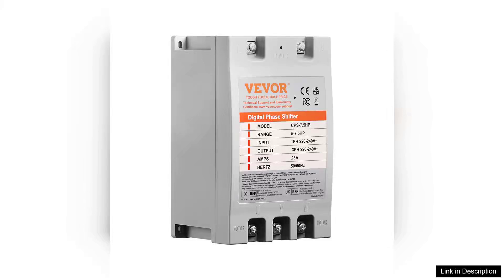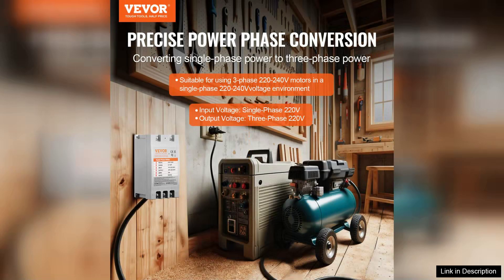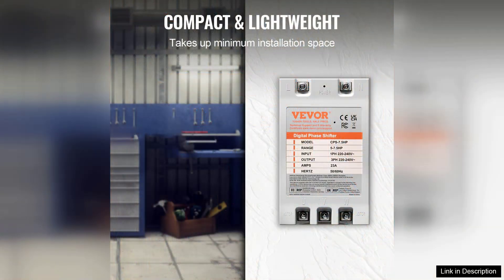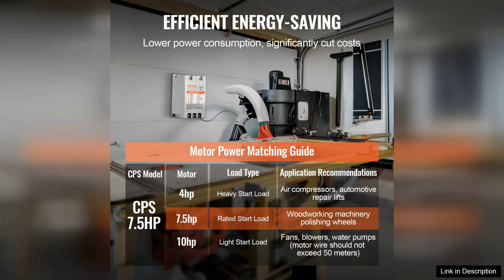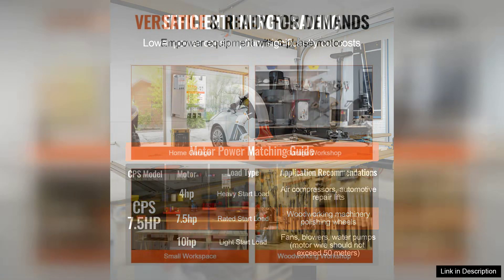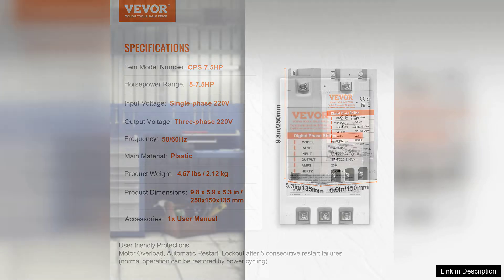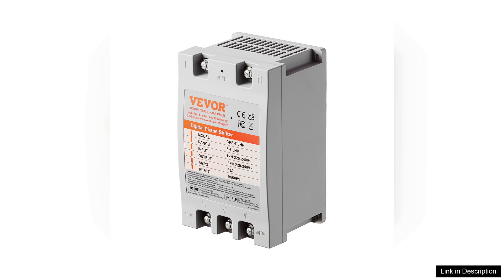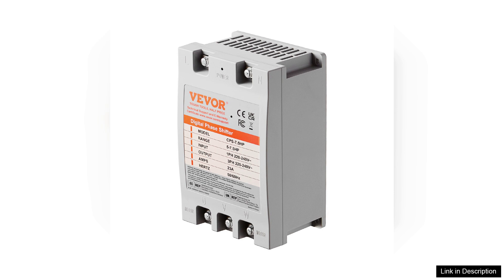VEVOR 3 Phase Converter- 7.5HP 23A 220V Single Phase to 3 Phase Review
The VEVOR 3 Phase Converter is a robust solution for anyone needing to operate 3-phase machinery on a single-phase power supply. With a power output of 7.5HP and a current capacity of 23A at 220V, this converter is designed for both efficiency and reliability.

Installation is straightforward, making it accessible for users who may not have extensive electrical expertise. The compact and durable design ensures it can fit into various settings, whether in a workshop or a factory environment. Once installed, the converter performs remarkably well, providing a stable 3-phase output that is crucial for the optimal functioning of motors and equipment.

One of the standout features is its ability to handle heavy loads without compromising performance. It operates quietly, which is a significant advantage for those who value a peaceful workspace. The converter also incorporates overload protection, safeguarding your equipment from potential damage due to electrical surges.

Users have noted the converter’s capacity to start and run motors smoothly, minimizing the risk of stalling. This reliability is essential for businesses that rely on continuous operation. Additionally, customer support from VEVOR has been reported as responsive and helpful, ensuring buyers feel confident in their purchase.

However, it’s essential to note that while the converter works efficiently for many applications, it may not be suitable for extremely high-demand industrial settings without further customization.

Overall, the VEVOR 3 Phase Converter delivers excellent value for those needing to transition from single-phase to 3-phase power. Its combination of performance, reliability, and user-friendly installation makes it a worthwhile investment for hobbyists and professionals alike. If you require a dependable 3-phase converter, the VEVOR model is certainly worth considering.